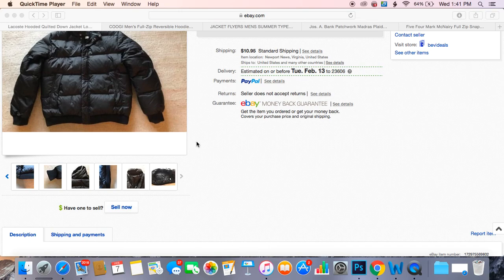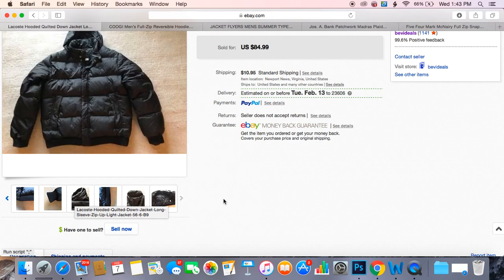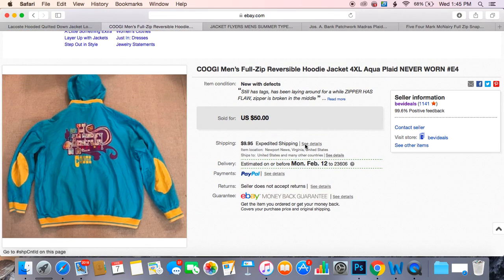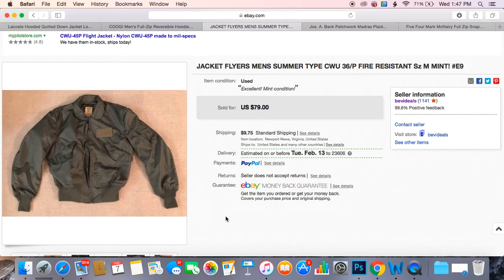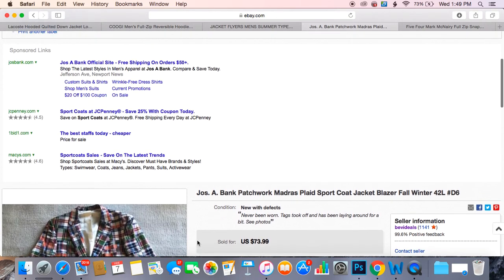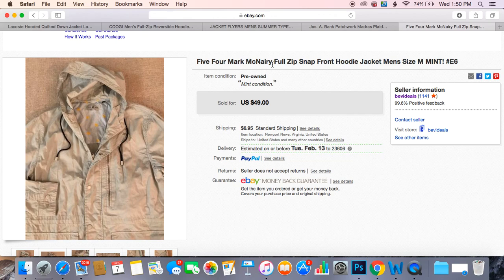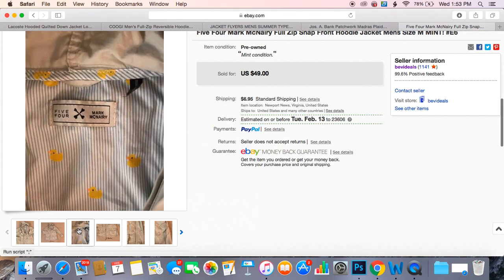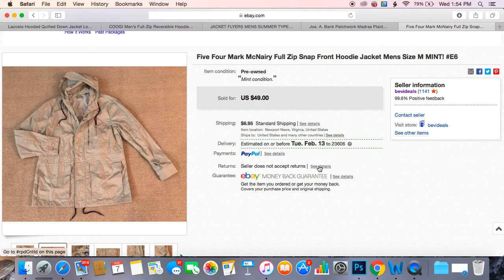SALES VID!! 5 Jackets I Sold Within The Past 2 Weeks on Ebay For Profit CHA CHING!